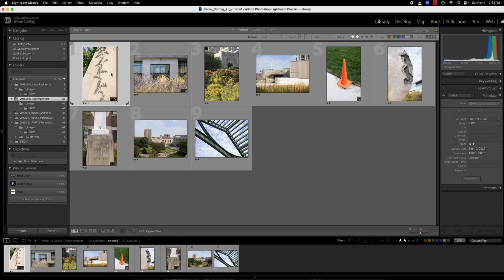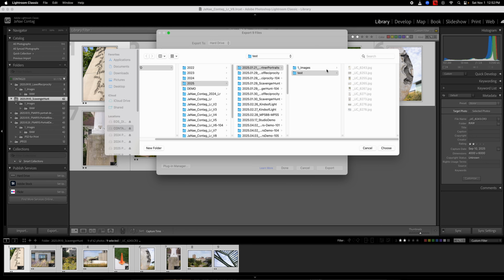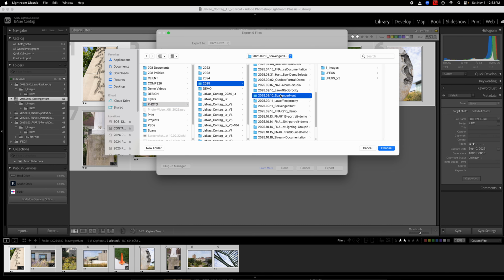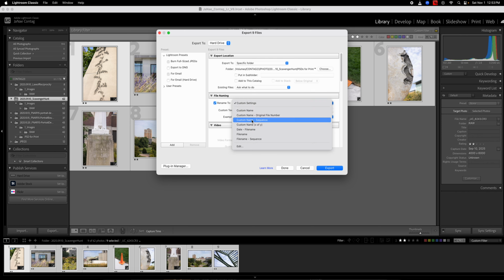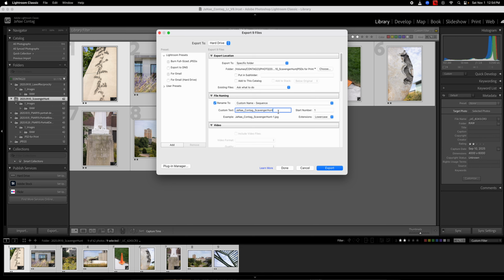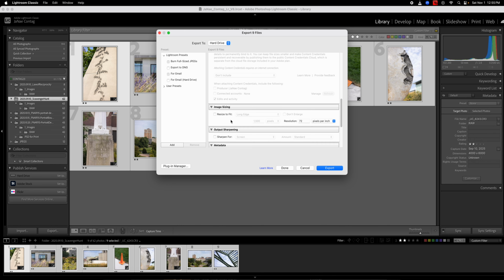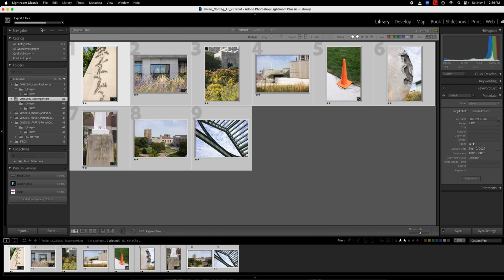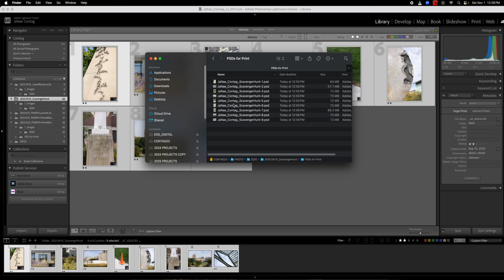How to Export Photos from Lightroom Classic as Photoshop Files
In this video, JaNae Contag, Lecturer of Photography & Video Art at Loyola University Chicago, walks through the process of exporting your edited RAW files from Lightroom Classic as .PSD Photoshop files. This is helpful if you're planning to make additional edits in Photoshop, or if your Print Lab asks for .PSD files for their print process.

The Print Lab (Art Support) at our university accepts .PSD files with an Adobe RGB (1998) Color Space set to 8-bit color. The default print size is 8.5 x 11, so if you want to print larger than this, you'll need to specify the size you need in your file name.